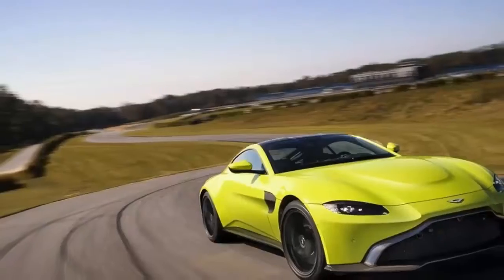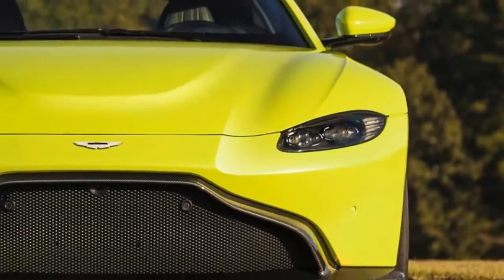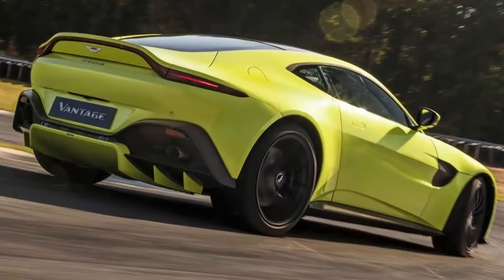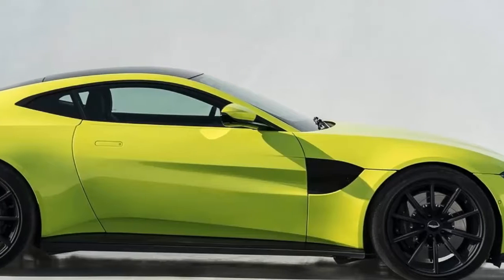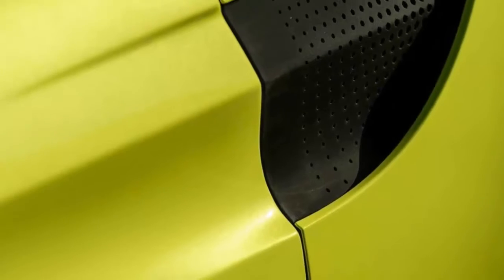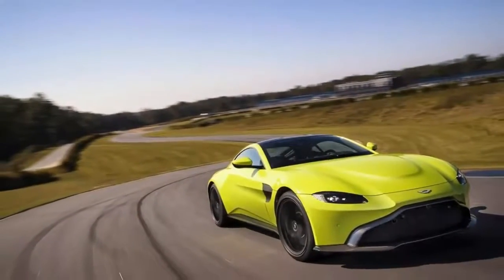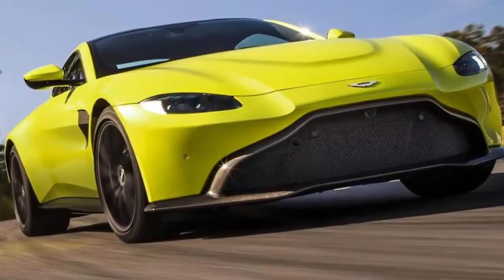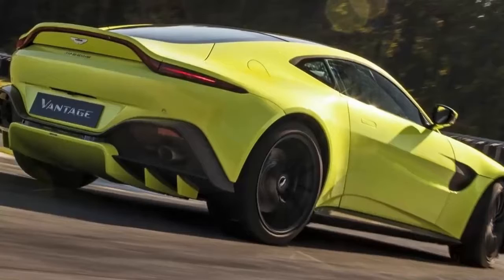2019 Aston Martin Vantage Review - Alpha Automotive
2019 Aston Martin Vantage Review - Alpha Automotive

Aston Martin’s current Vantage, launched in 2005, has long suffered an identity crisis. With design cues cribbed from the larger, more expensive DB grand turismos, and powertrain and suspension hardware that never quite delivered the precision and performance expected of a car intended to tackle Porsche’s quicker 911s and entry-level Ferraris, the entry-level Aston struggled to make a convincing case as a pure sports car.

2019 Aston Martin Vantage Review - Alpha Automotive